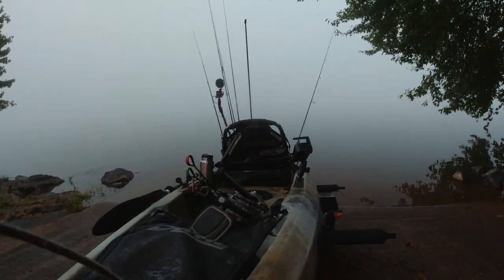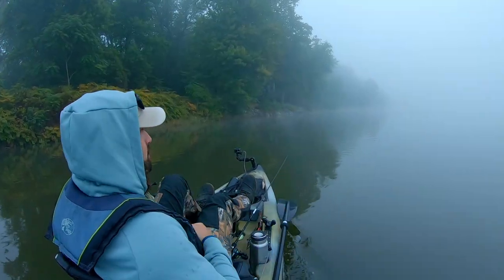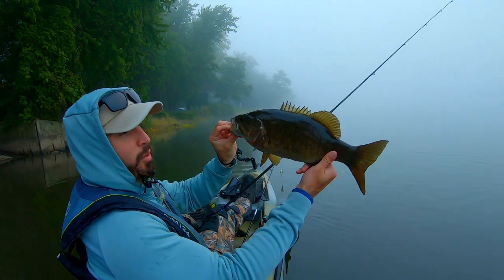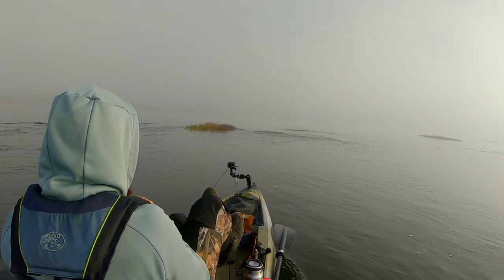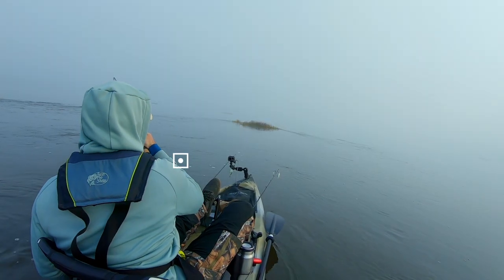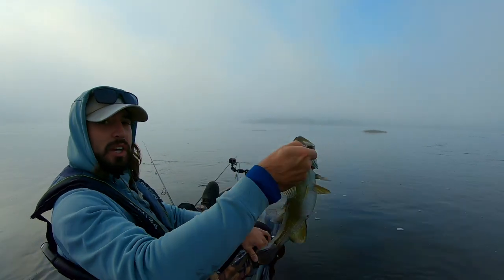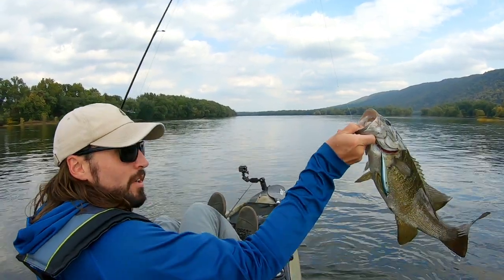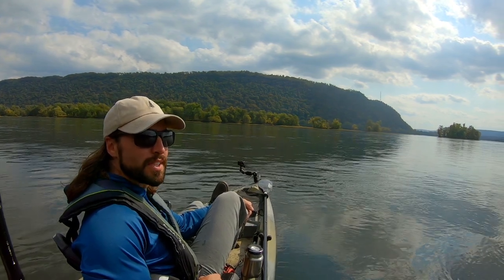You're Missing These Fish | Fall Pattern River Smallmouth on the Susquehanna River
I learned some important lessons on my last trip to the beautiful Susquehanna River. Naturally, I want to share them with you all so you stop missing fish you should be putting in the boat!

Gear I Use:
My favorite fishing sun shirts: